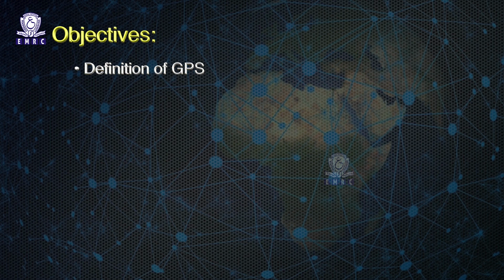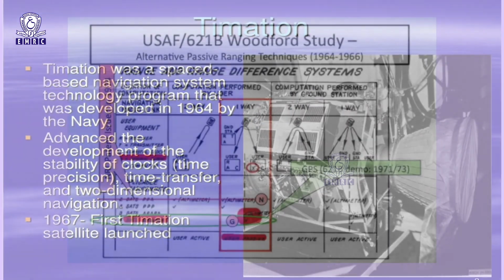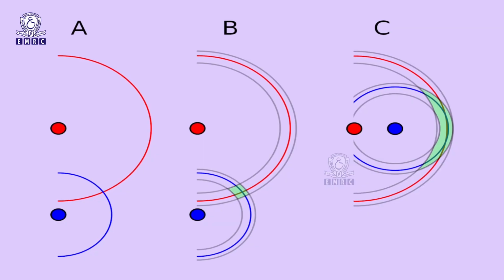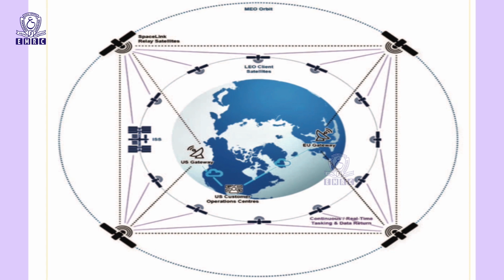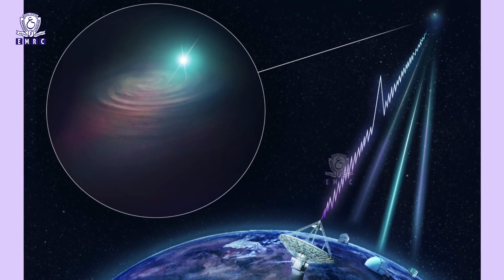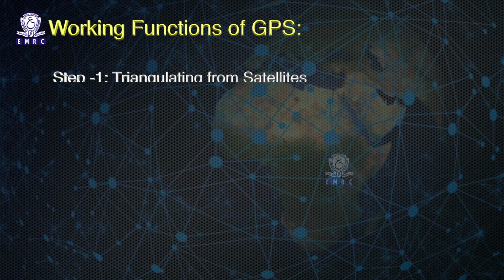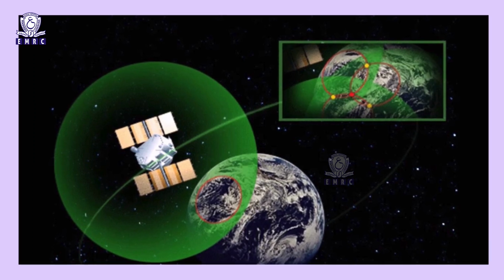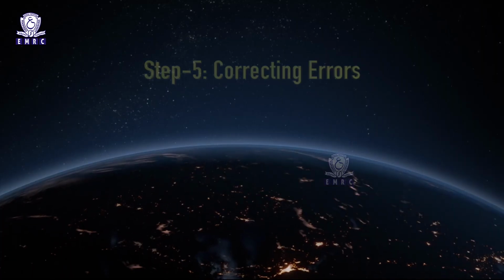14 Global Positioning System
B.A Geography
Geographic Information System (GIS)
14 Global Positioning System
objectives
Global Positioning System is used in data capture and also used in data entry methods. it is largely utilised by the common people for navigation system. in this chapter we will understand about
• definition of GPS
• evolution of GPS
• dilution of precision
• GPS segments or principles of GPS
1.  Control segment
2. space segment
3. user segment
• functions of GPS
geography geographicinformationsystem Global Positioning System#emrc#